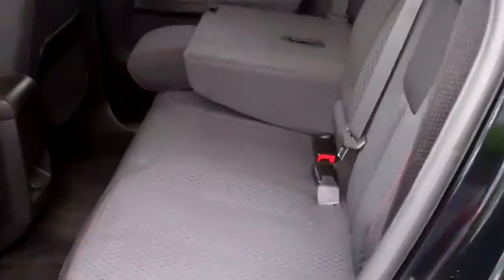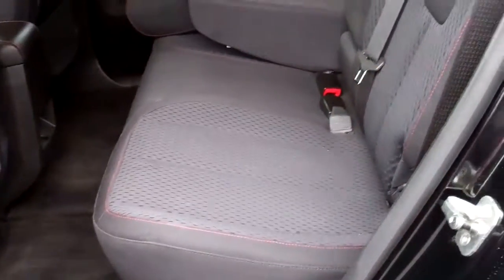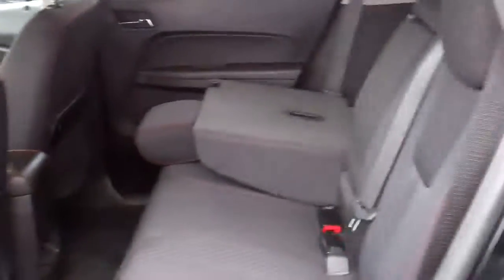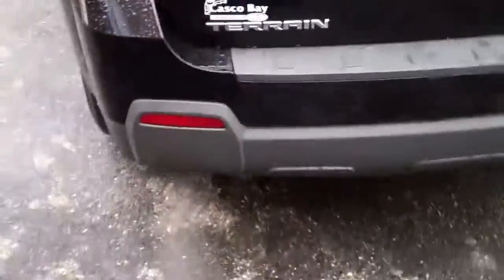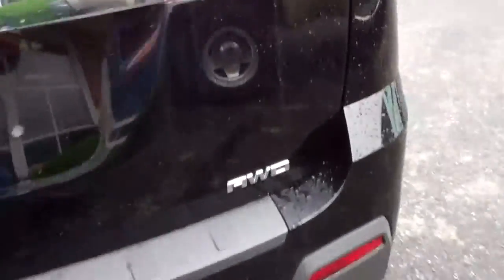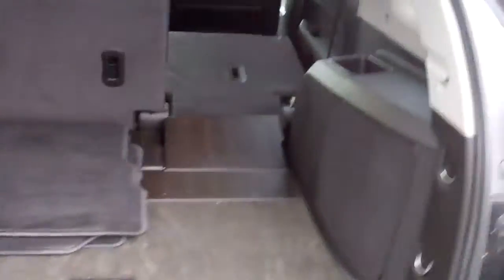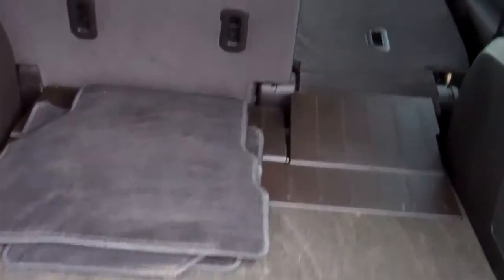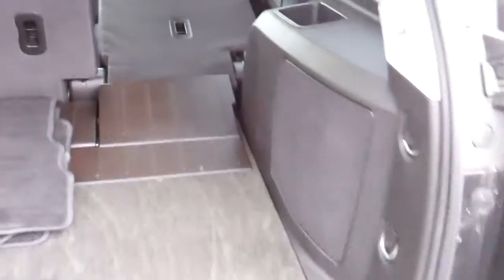GMC Terrain for Karen